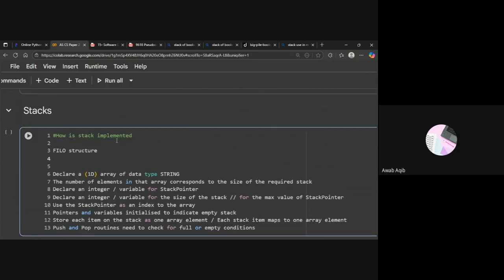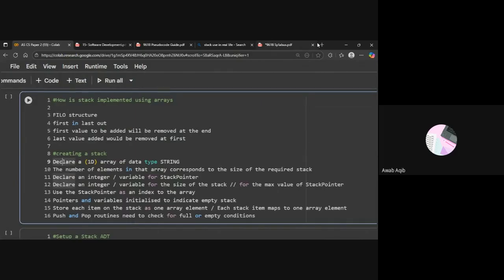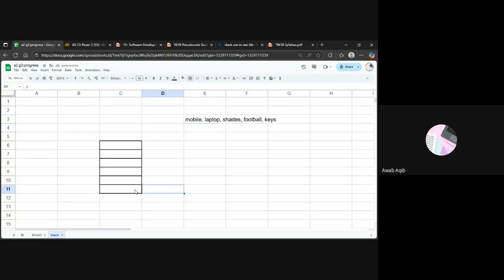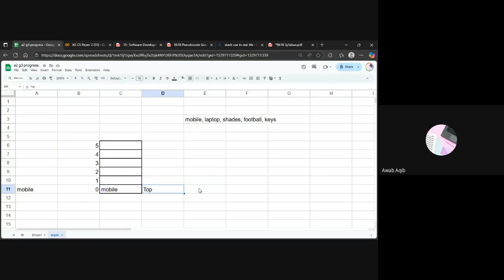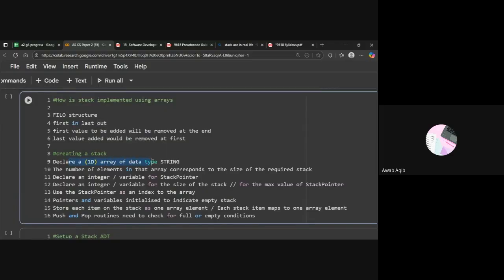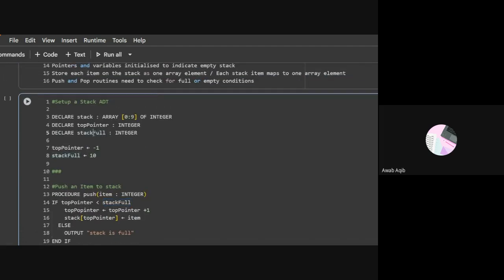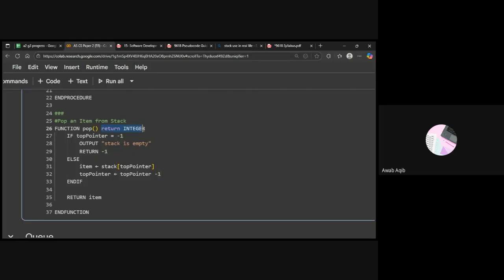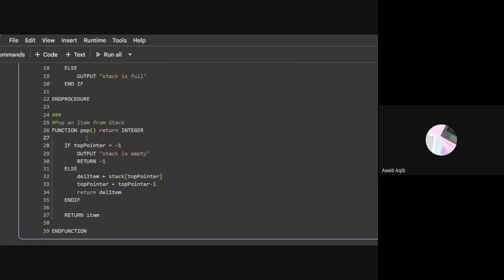Stacks ADT Pseudocode | P2 | AS Computer Science 9618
Master Stacks and Abstract Data Types (ADTs) for Cambridge AS Level Computer Science 9618 Paper 2 in this exam-focused lesson.

In this video, we cover stack operations (PUSH, POP, PEEK), how stacks work using LIFO, and how ADTs are used to model data structures in pseudocode. You’ll also learn how these concepts appear in Paper 2 programming and theory questions.

Perfect for strengthening your understanding and improving exam performance in AS Computer Science 9618.